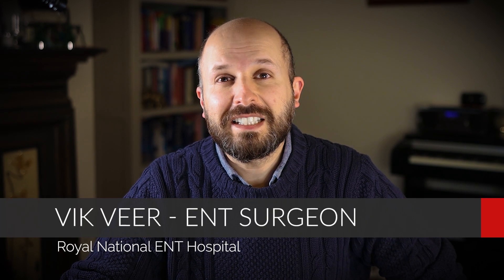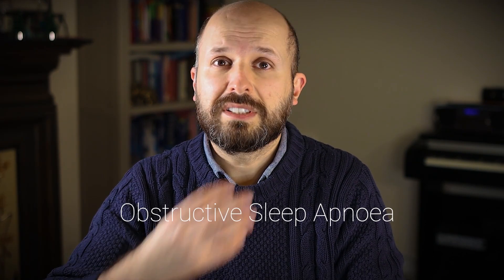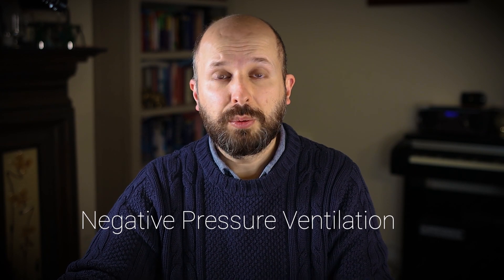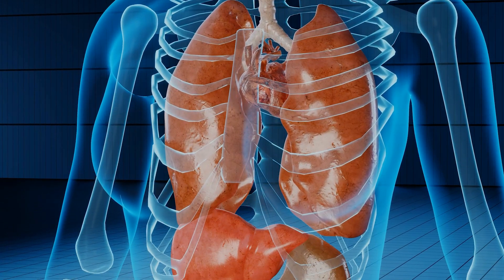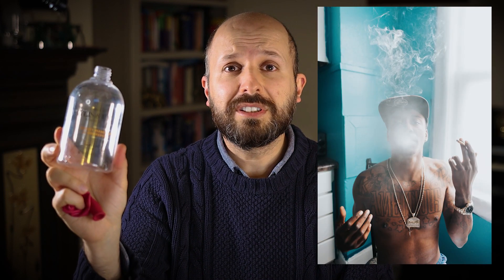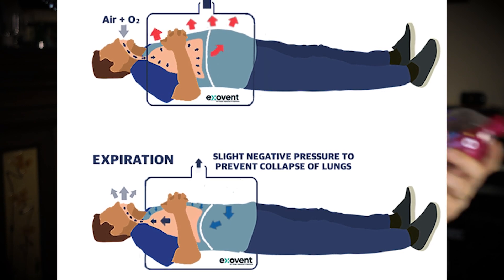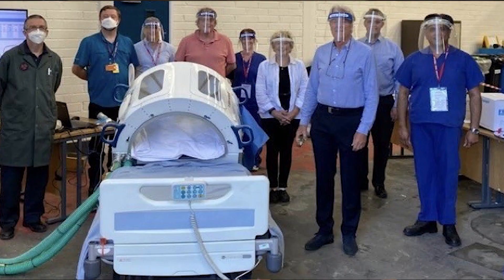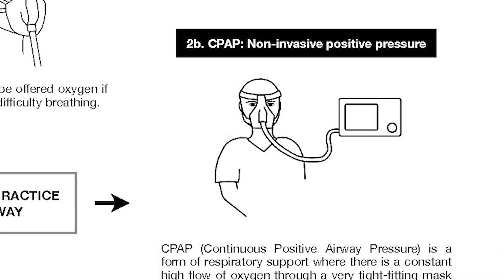Exovent - A New Treatment for Coronavirus and Sleep Apnoea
The Exovent device is a machine designed by a team of volunteer doctors and engineers to provide a new solution for the COVID19 Coronavirus pandemic crisis.  Now that the first prototypes are being made there is increasing evidence that these devices could be used in central sleep apnoea, and possibly obesity hypoventilation syndrome and obstructive sleep apnoea.

Exovent is a negative pressure ventilation system, which is excellent for helping you breathe, but does not have a disadvantages of positive pressure ventilation systems.  This video explains how negative pressure ventilation systems like Exovent work, and how they may be useful for sleep apnoea patients.

Chapters
0:00 Introduction
0:36 What is sleep apnoea (central and obstructive) & Obesity Hypoventilation syndrome
1:20 What is Central Sleep Apnoea
1:33 What is Obesity Hypoventilation Syndrome
2:06 What is Negative Pressure Ventilation (Practical demonstration)
5:40 How Exovent Works
7:11 Who would benefit from Exovent?
7:49 How Exovent can help Sleep Apnoea Patients
9:10 The Exovent Team
9:42 The future of Exovent
10:27 Conclusion